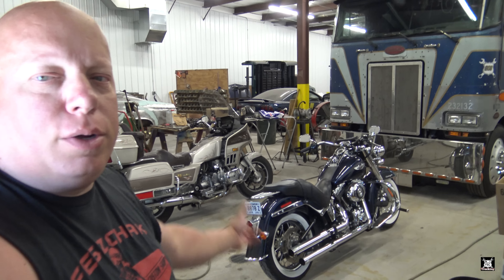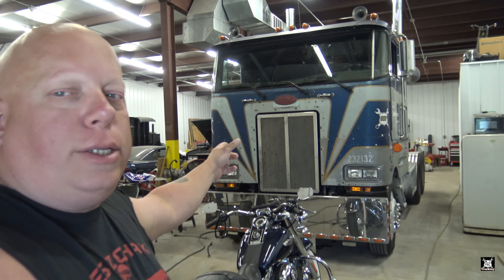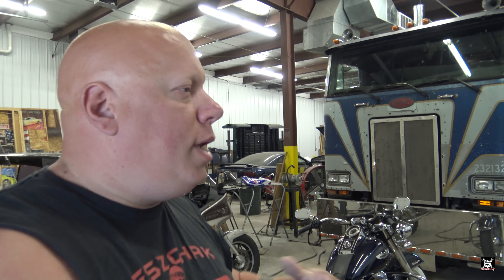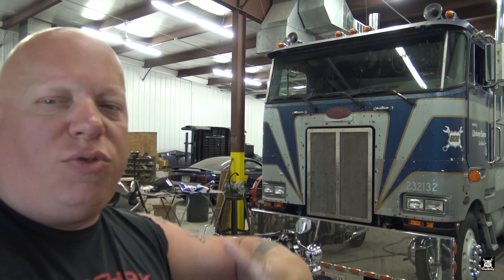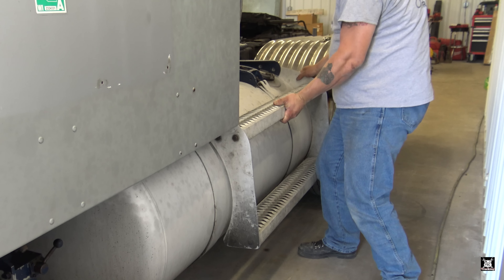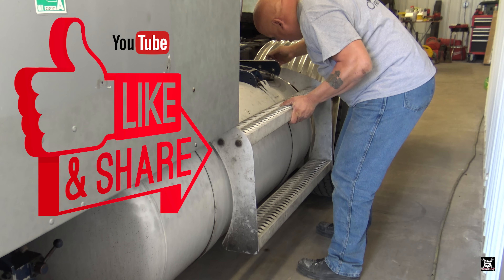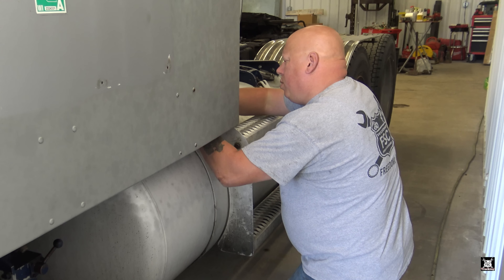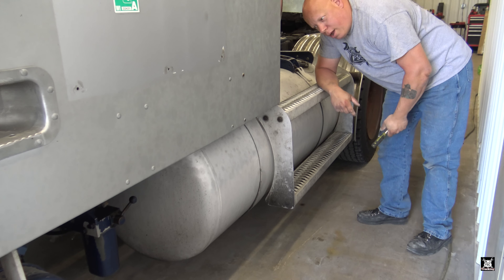1984 Cabover Peterbilt Luggage Door Hinge Latch Cable Replacement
Its the small things that break on a nearly 40 year old truck...

I'm looking for a wrecker service or a crane in the Seattle - Bellevue Washington area.

Merch!

Is My Load Heavy   How Do I Find Out Before I Get Into Weigh Station   No Close By Scale Prior

They Are Dumping Wrecks In Truck Stops Now?  Work On Them In The Middle Of The Lot Too?